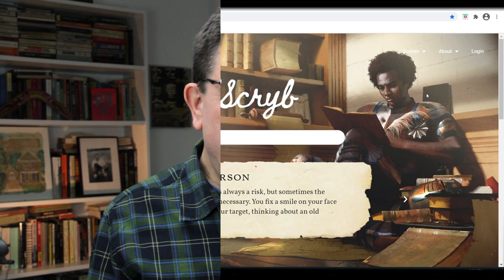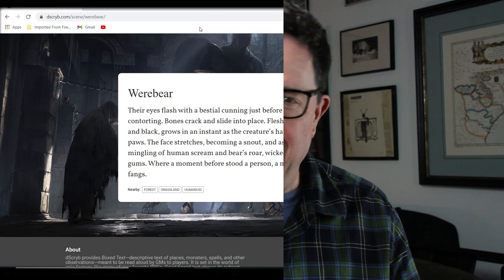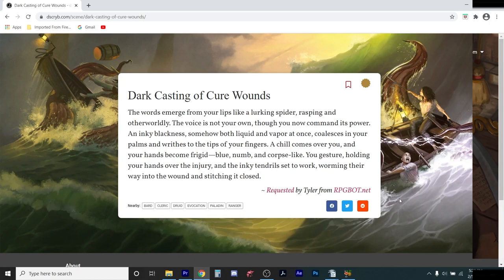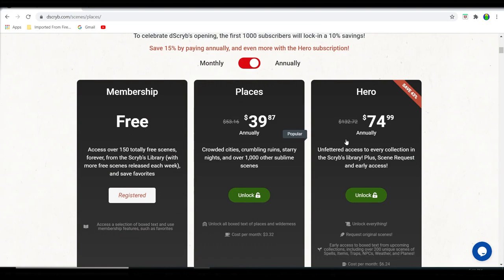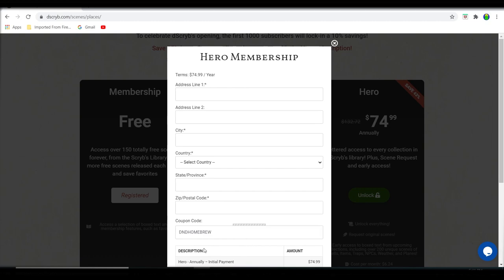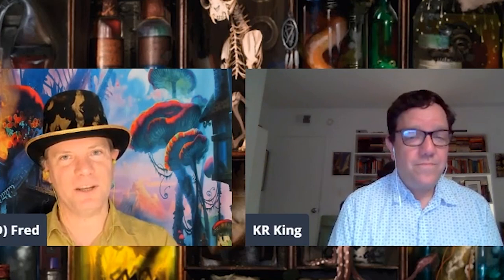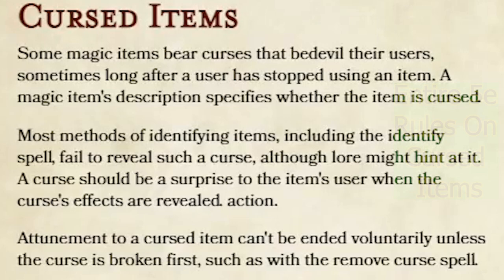Discussing Cursed Magic Items With Fred Wheeler of How To D&D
In this video I discuss using cursed magic items with Fred Wheeler of the YouTube channel How To D&D. Fred gives his unique perspective on giving out magic items in general and those that are curse.

xxxxxxxxxxxxxxxxxxxxxxxxxxxxxxxxxxxxxxxxxxxxxxxxxxxxxxxxxxxxxxxxxxxxxxxxxxxxxxxxxxxx

xxxxxxxxxxxxxxxxxxxxxxxxxxxxxxxxxxxxxxxxxxxxxxxxxxxxxxxxxxxxxxxxxxxxxxxxxxxxxxxxxxxx

xxxxxxxxxxxxxxxxxxxxxxxxxxxxxxxxxxxxxxxxxxxxxxxxxxxxxxxxxxxxxxxxxxxxxxxxxxxxxxxxxxxxxxxxx

I also mentioned a website that I use called dScryb, which provides descriptions of places, monsters and treasures to help bring your homebrewed world to life. The people behind dScryb are some of the top writers in the field, and they've offered my viewers a 10% discount on subscriptions using DNDHOMEBREW (not case sensitive) as a coupon code. You can check out their site for free before deciding if you want more.